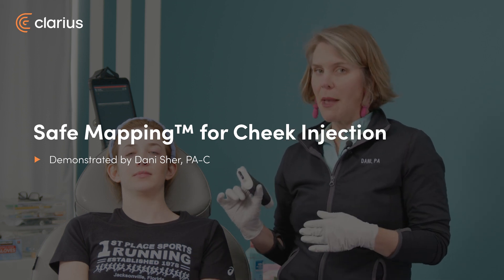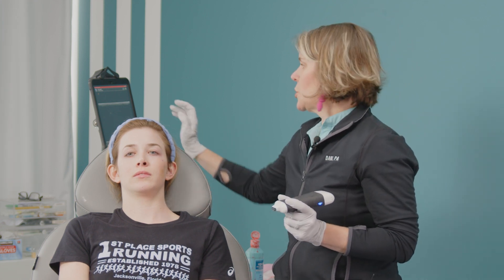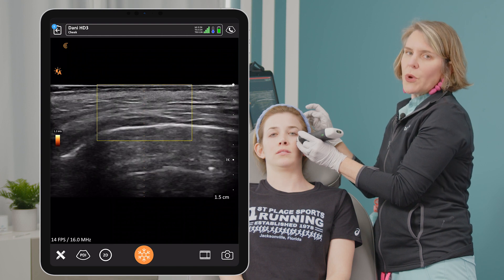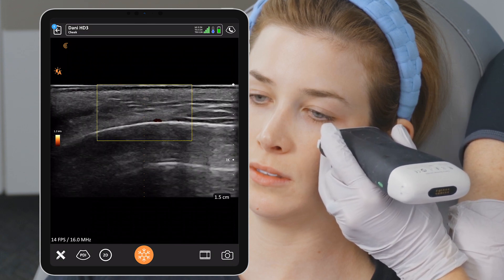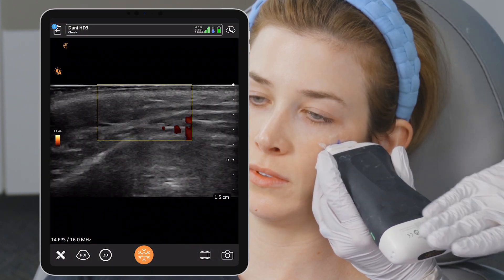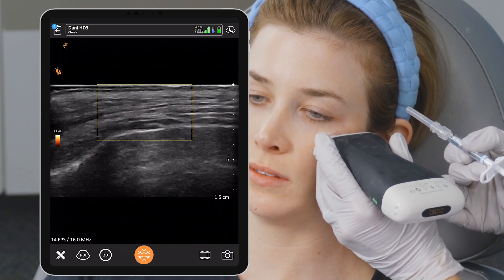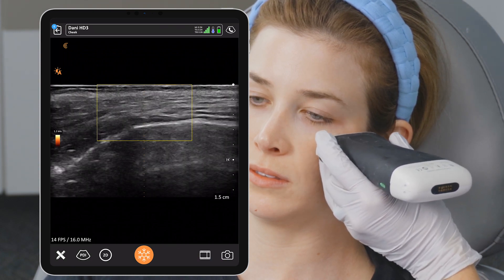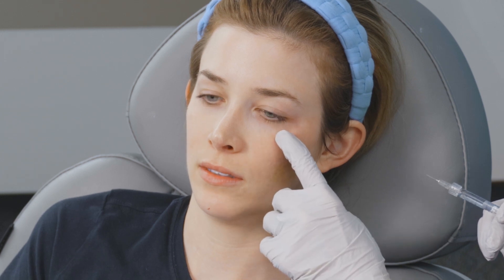Safe Mapping™ for Cheek Injection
In this video, Dani Sher demonstrates Safe Mapping™ for cheek injections,  placing the scanner over the intended injection site(s) with minimal pressure, and aligning, rotating and tilting the scanner to rule out vascular structures where she'll be injecting.